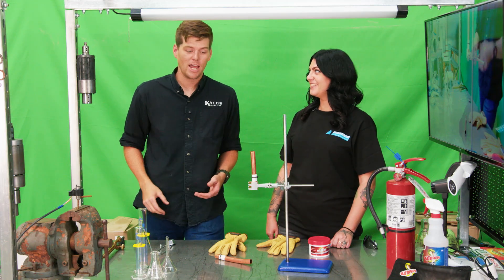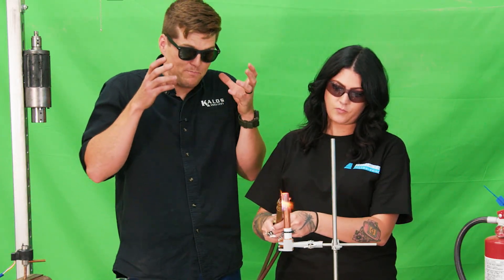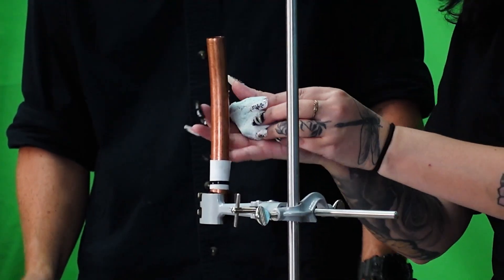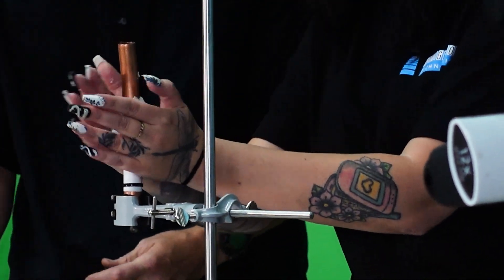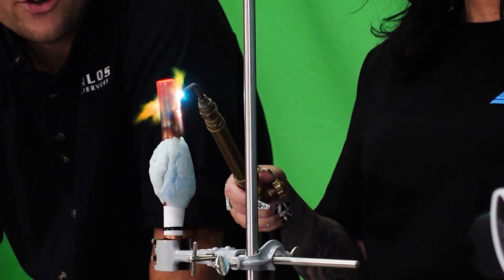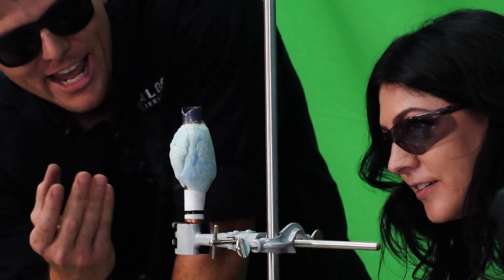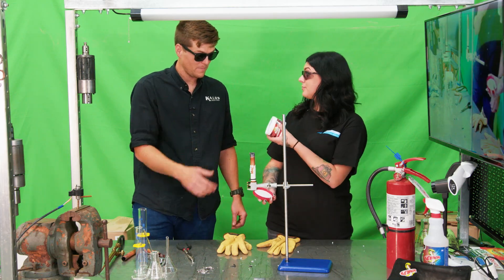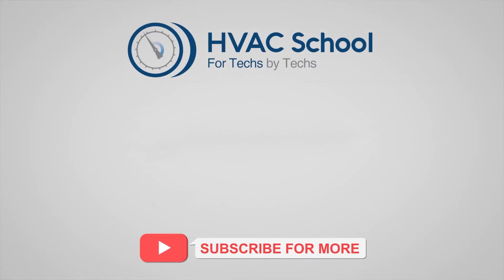VIPER WETRAG Demonstration: Why You Need Heat-Blocking Putty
In this hands-on demonstration of WETRAG with Viper from Refrigeration Technologies, Roman and Becca show Why You Need Heat-Blocking Putty and the critical importance of thermal conductivity protection when working with copper pipes in HVAC systems. Watch as they demonstrate how heat travels down copper pipes during brazing operations, potentially damaging heat-sensitive components like expansion valves, sensing bulbs, temperature sensors, and cables.

The team shows what happens when copper pipes are heated without protection - the thermal conductivity causes dangerous heat transfer that can burn through materials and create system failures. Then they demonstrate the solution: wet rag heat-blocking putty that effectively stops heat transfer and protects sensitive components.

This demonstration is especially important when working with dissimilar metals like copper and aluminum connections, where aluminum's lower melting point makes heat protection crucial to prevent bond failure and system leaks.

Key takeaways:

Understanding thermal conductivity in copper piping
Protecting heat-sensitive HVAC components during brazing
Proper application of heat-blocking putty
Working safely with dissimilar metals
Preventing system damage during installation and repair